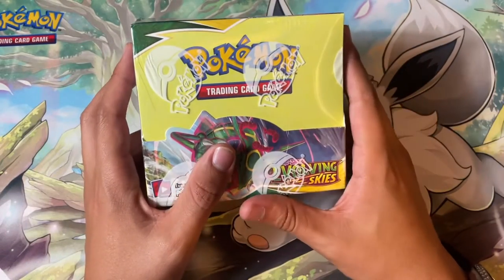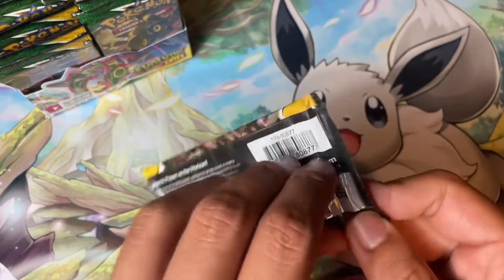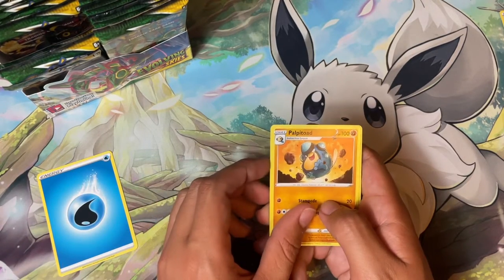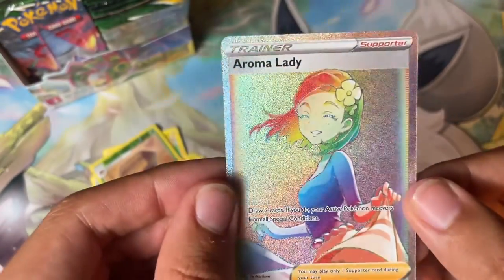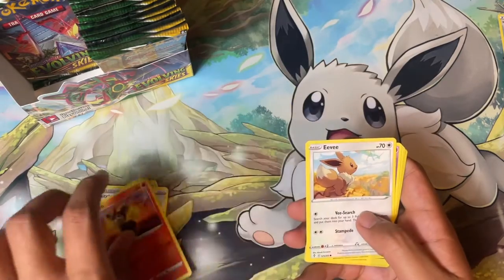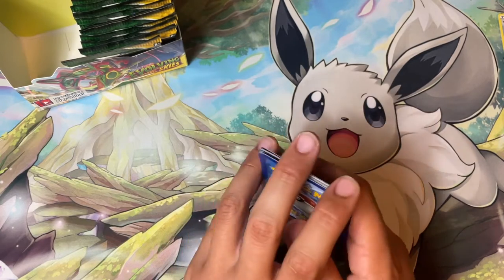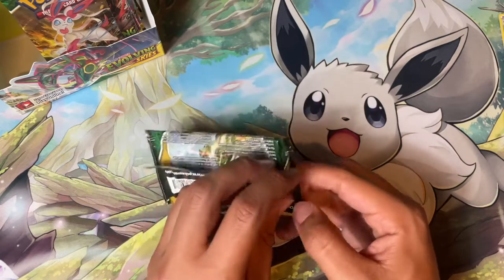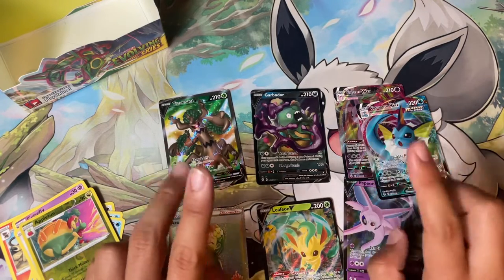Evolving Skies Booster Box Unboxing - Trying To Get Umbreon Alt Art!!!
make sure to check out amaya bros comic in brookline, ma!